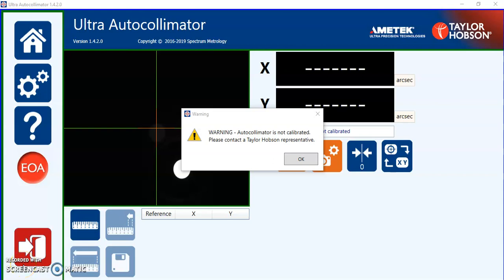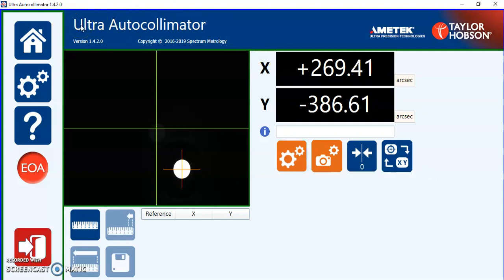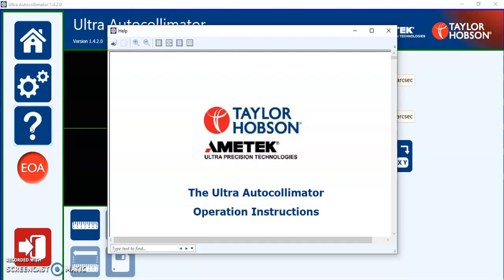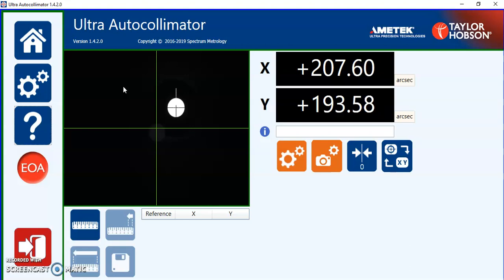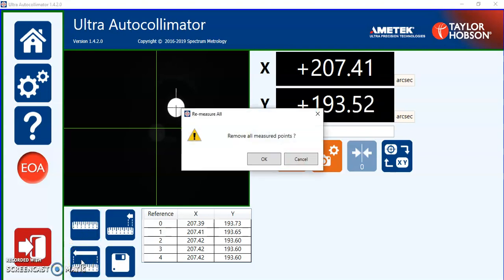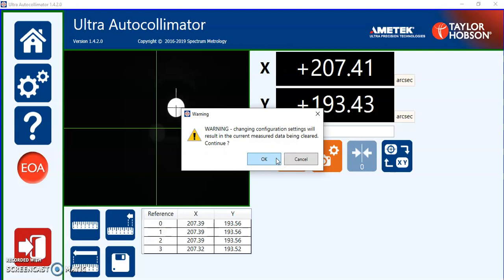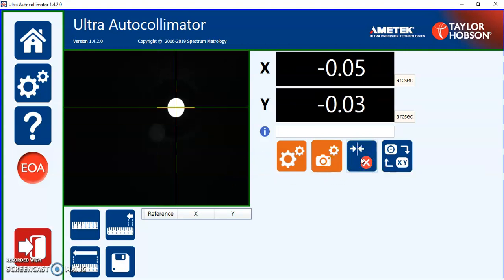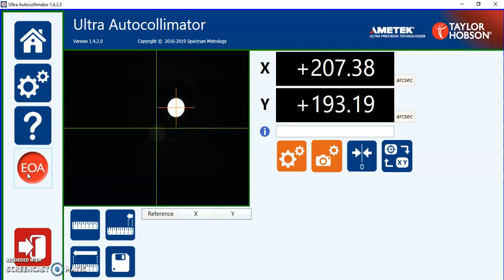Ultra Autocollimator tutorial 2 : Home Menu